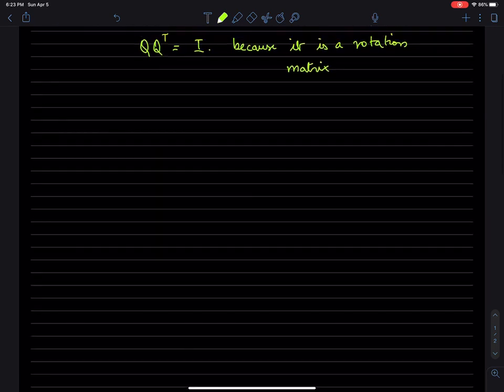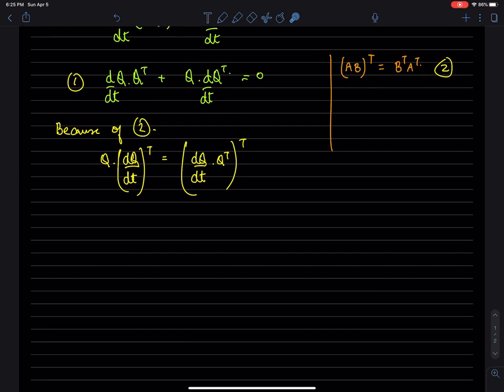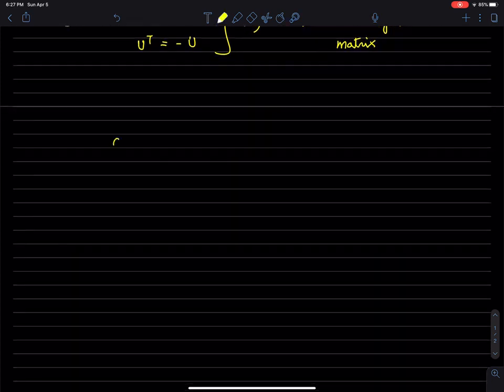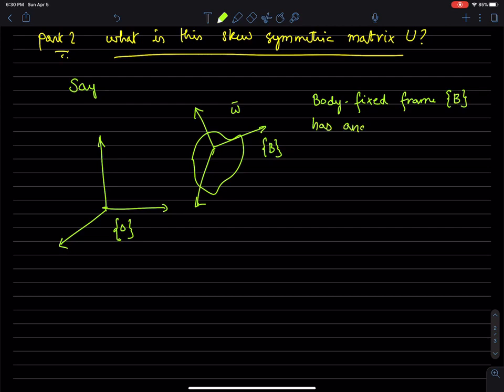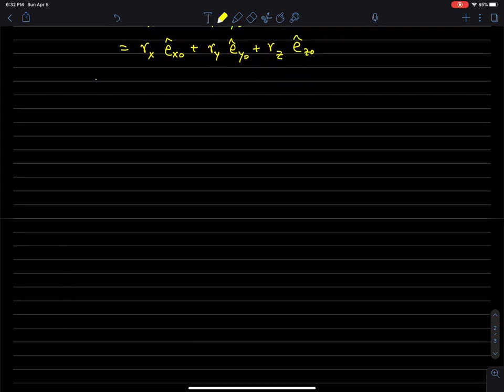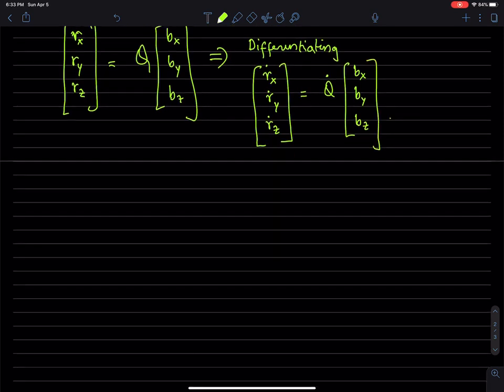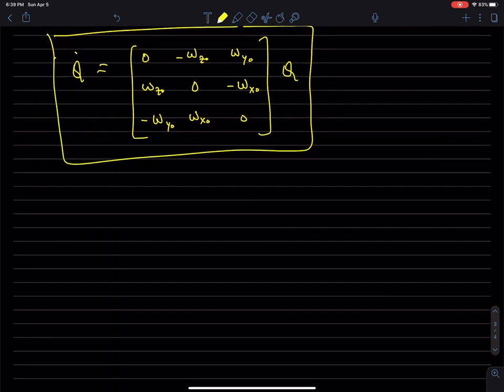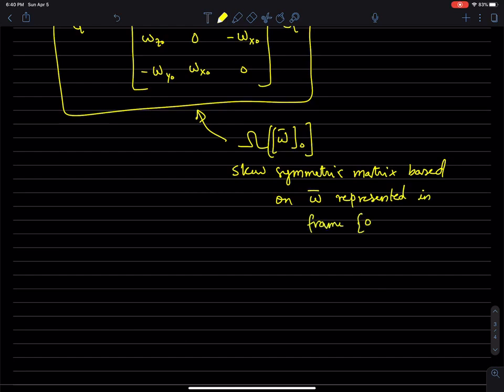April 6. Part 6. Rate of change of a rotation matrix.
Rate of change of a rotation matrix.